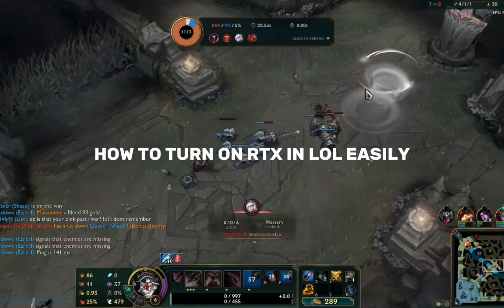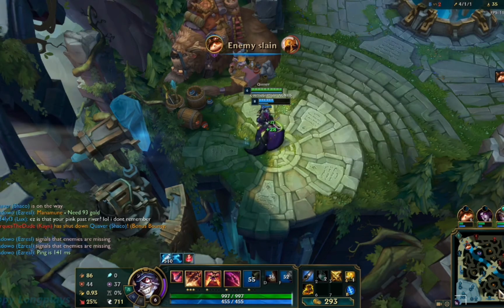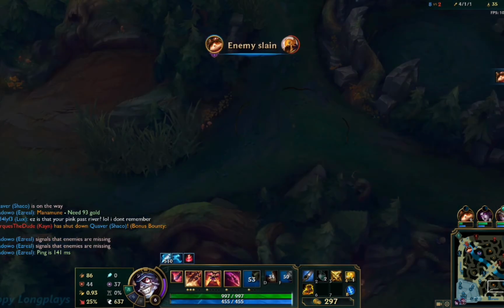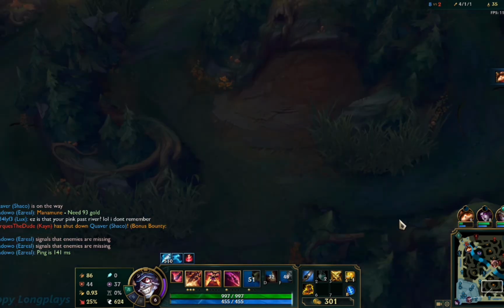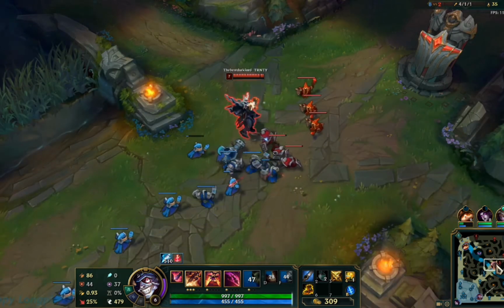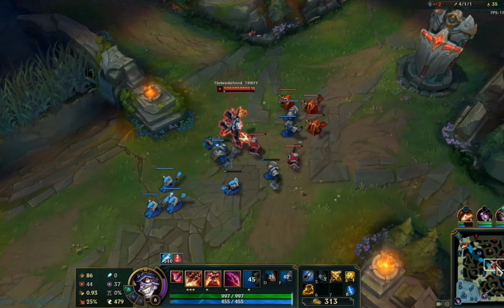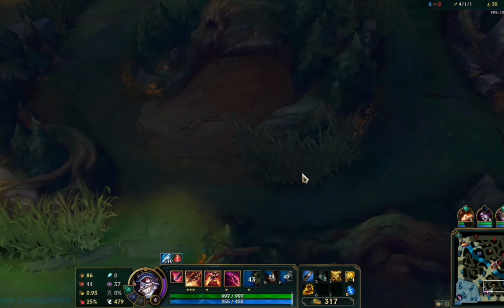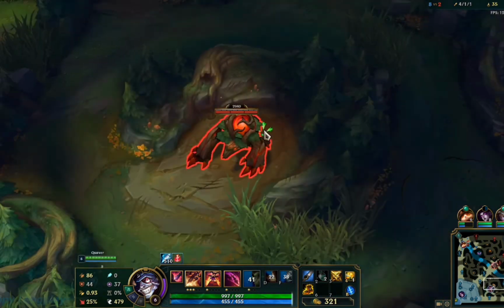How to TURN RTX ON in League of Legends ✅ 2024 FULL Guide for LOL Graphics Settings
Ever wondered how to turn RTX on in League of Legends? In this 2024 guide, we’ll show you how to enable Ray Tracing (RTX) graphics in League of Legends and make your gameplay experience visually stunning.

Ray Tracing, also known as RTX, is a graphics feature that adds realistic lighting, shadows, and reflections to your games, offering a more immersive experience. While League of Legends isn’t as graphics-intensive as other modern games, Riot Games has introduced support for RTX technology to enhance visual effects. If you have a compatible NVIDIA graphics card that supports RTX, you can take advantage of this feature for more lifelike graphics.